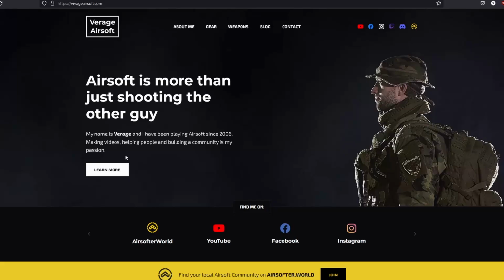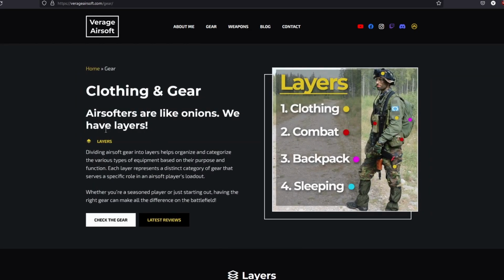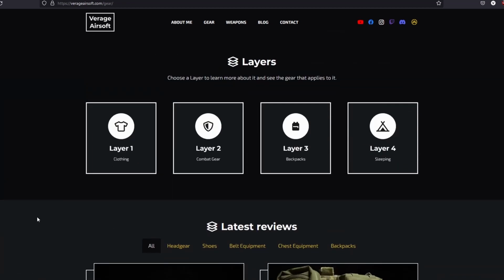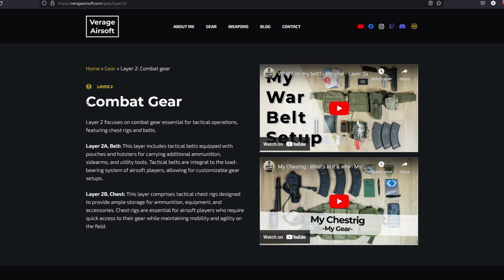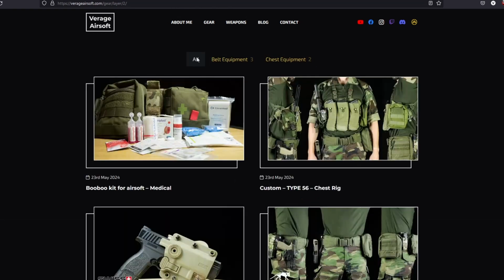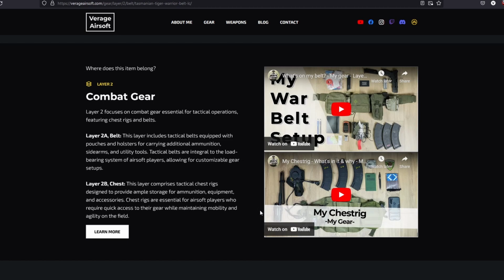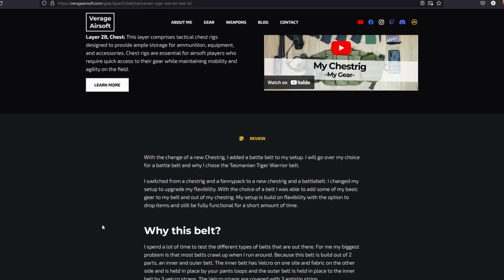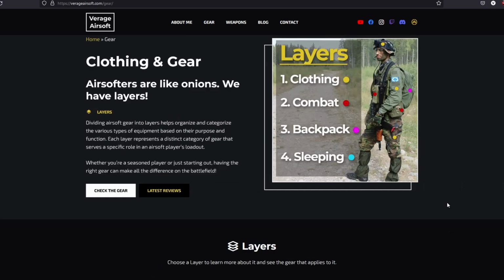Website GEAR update - My own structured piece of the internet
Verage Airsoft website,

The 'Coming Soon' has been annoying me or a long time. I just didn't have time and energy to update the Gear and Weapon section. Even though it was one the of the key elements that I wanted on my website. Creating a structured way of showing the gear that I use has been the reason of the many gear videos that I made and will be making in the future.

Thanks to Finnen who helped me to create the foundation so I only have to add the information, the Gear part of the VerageAirsoft.com was finally taking shape.

In this video I go over the way that the gear section is build and how you can navigate to the specific gear objects that are interesting for you.

My own little website just got a lot nicer and I'm happy about that!
Take a look and give me your feedback in the comments.

Music